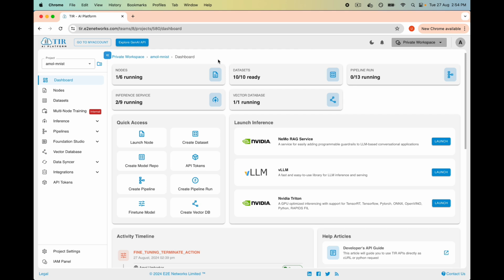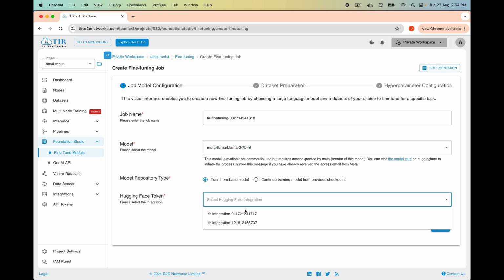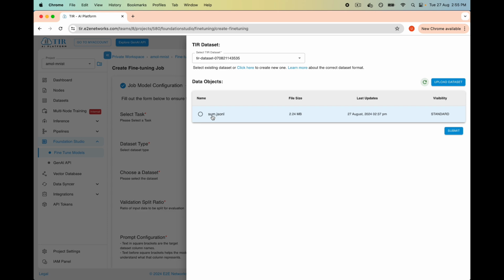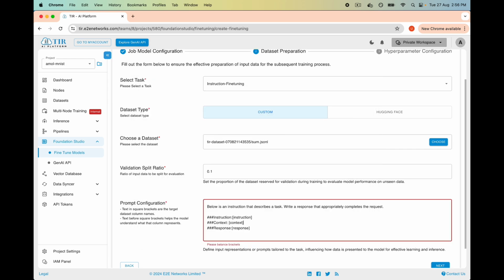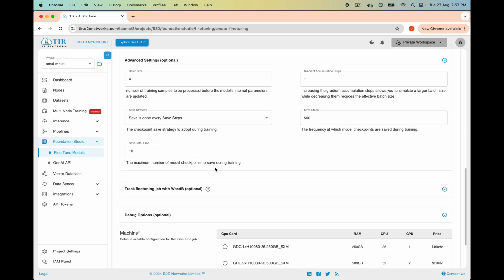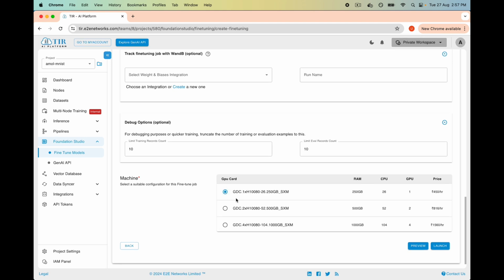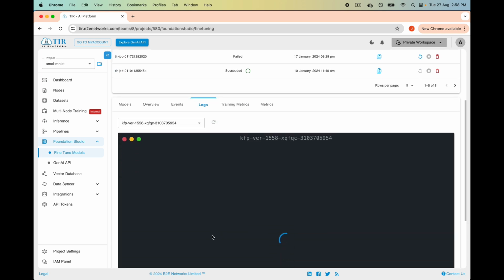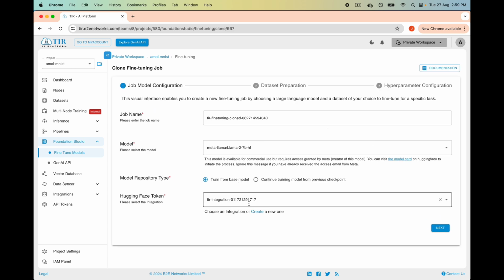Step-by-Step Guide to Fine-tuning a LLM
A Step-by-Step Guide to Fine-tuning a LLM using E2E Cloud platform.